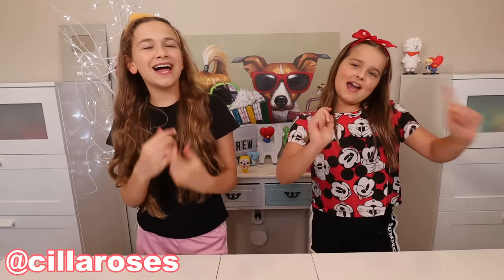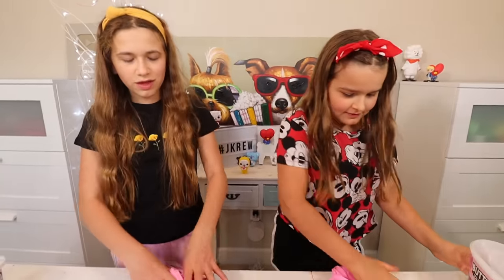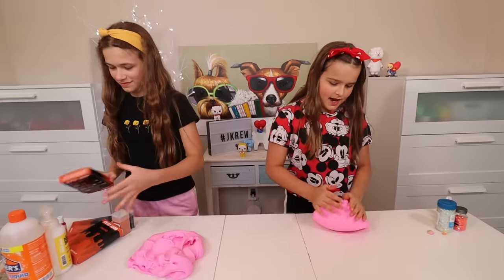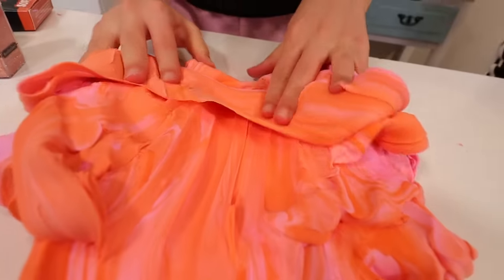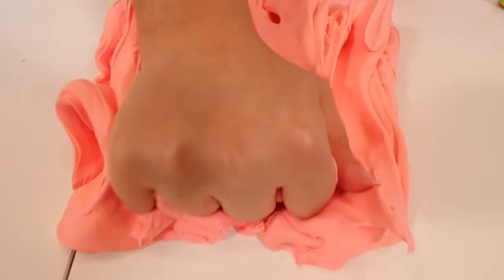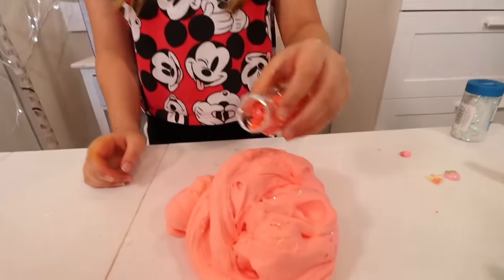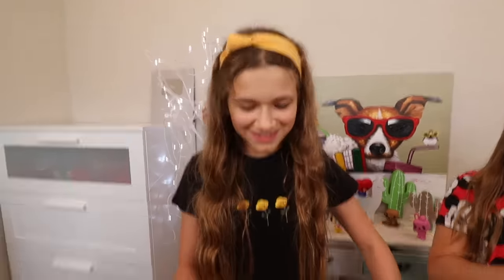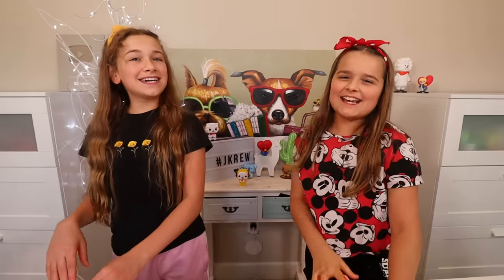FIX THIS STORE BOUGHT BUTTER SLIME CHALLENGE!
Fix this store bought butter slime challenge! We just bought a store bought butter slime, which we thought was pretty nice, but needed some minor fixing. The color of this store bought butter slime was pink and Maddy loved it, but JMom wanted us to change the color. Who fixed this slime better? Did Cilla's slime look like $1 slime or $1000 slime? Was the challenge among us easy? Guess who won the challenge? You have to watch until the end and see for yourself.

Welcome to JKrew!  We love to make slime - A LOT of slime! We also do fun challenges, DIY videos, vlogs, crafts, and fun games. Thank you for supporting us! We love our Krew! We want to make you SMILE! Remember, "always stick together!"

☆ SOCIAL MEDIA ☆

✭ Maddy @themaddykat
✭ Cilla @cillaroses
✭ Anthony @itskinganthony

Our TikTok's ↓
Maddy's @queenmaddyelizabeth
Cilla's @cillaroses
Anthony's  @lilanthonyboy